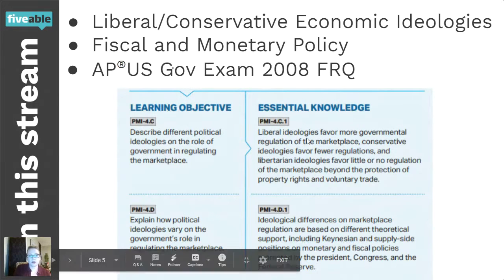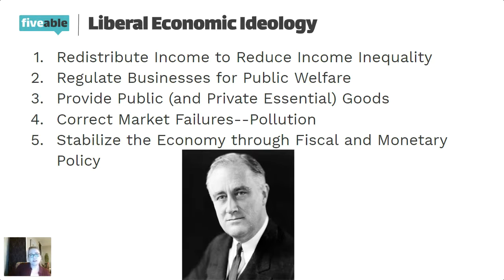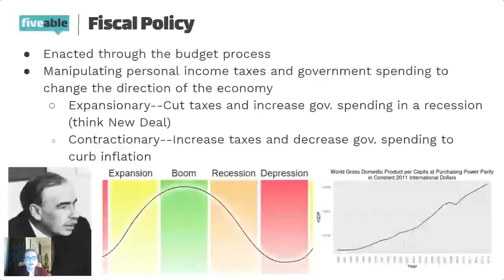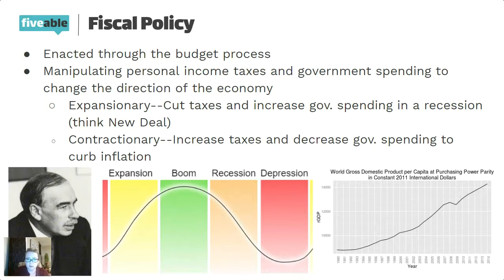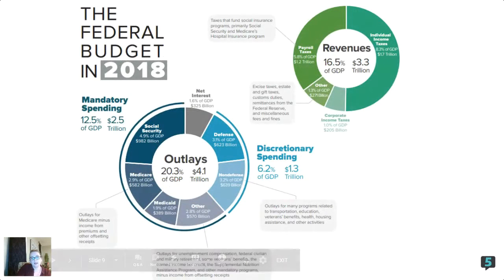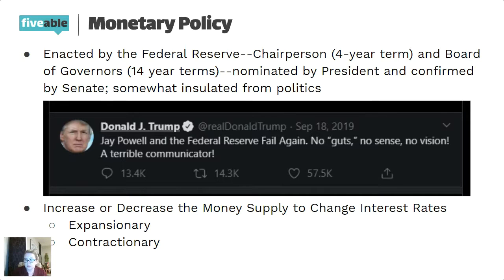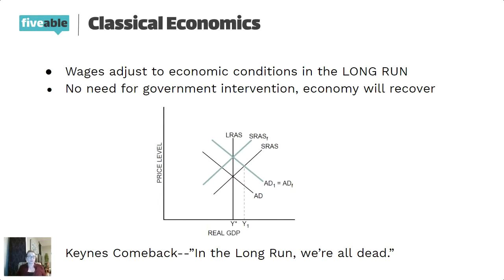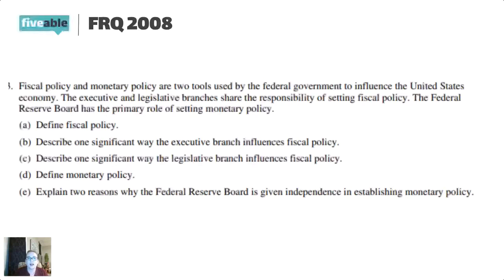AP US Government - Unit 4: Economic Policy Review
Learn how the government shapes the economy through fiscal and monetary policy in this AP Gov Unit 4 review. This video breaks down economic ideologies, the Federal Reserve's role, and key policy debates to help you prepare for the AP Government exam.

You'll explore liberal vs. conservative approaches to economic policy, understand how Congress and the Fed influence the economy, and review essential concepts like deficits, business cycles, and supply-side economics. Great for exam prep or clarifying how government and economics connect.

⏱️ TIMESTAMPS:
0:00 Introduction to Economic Policy
0:32 Overview of Topics
1:04 Liberal Economic Ideology
2:07 Goals of Liberal Ideology
3:09 Regulating Businesses
4:10 Providing Public Goods
5:40 Correcting Market Failures
6:42 Stabilizing the Economy
7:12 Conservative Economic Ideology
8:14 Adam Smith's Influence
9:48 Self-Interest and Competition
11:22 Efficiency vs Equity
12:56 Questions on Ideologies
13:28 Fiscal Policy Basics
15:02 Budget Process
16:06 Deficits and Surpluses
17:09 Expansionary Fiscal Policy
18:11 Keynesian Economics
19:45 Business Cycle Effects
20:47 Federal Budget Components
21:50 Mandatory vs Discretionary Spending
23:28 Monetary Policy Overview
24:34 Federal Reserve Structure
26:07 Expansionary Monetary Policy
27:10 Contractionary Monetary Policy
27:42 Supply Side Economics
29:17 Trickle Down Economics
29:48 Classical Economics
31:25 2008 FRQ Review
33:00 Executive Branch Influence
34:04 Monetary Policy Definition
35:37 Wrapping Up and Thanks

📚 WHAT YOU'LL LEARN:
• Fiscal policy: government spending and taxation strategies
• Monetary policy and the Federal Reserve's economic role
• Liberal vs. conservative economic ideologies
• Keynesian and supply-side economic theories
• Budget deficits, surpluses, and national debt
• How economic policy connects to political ideology
• Key institutions that shape economic decisions

📚 STUDY AP GOV WITH FIVEABLE:
Study guides, practice questions, and exam prep for AP Government.